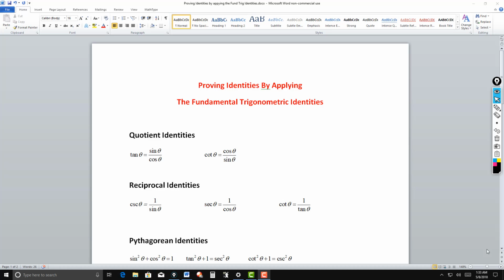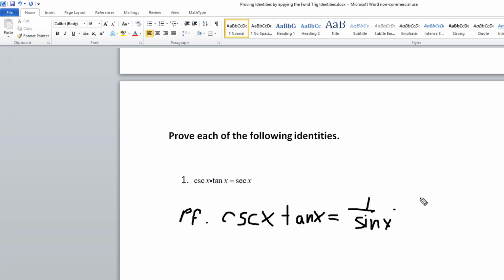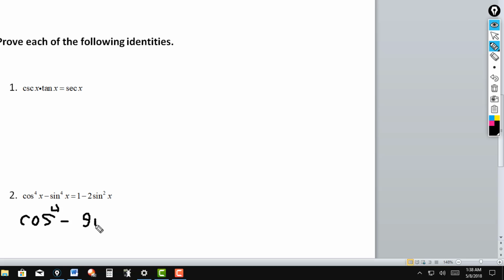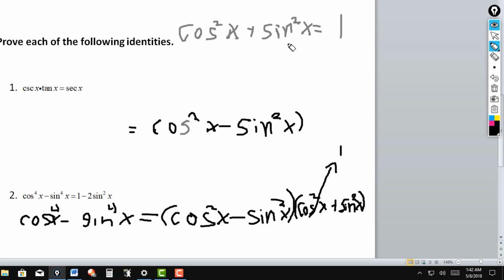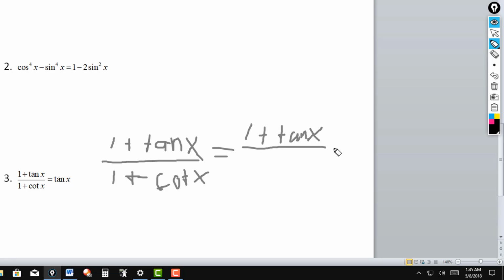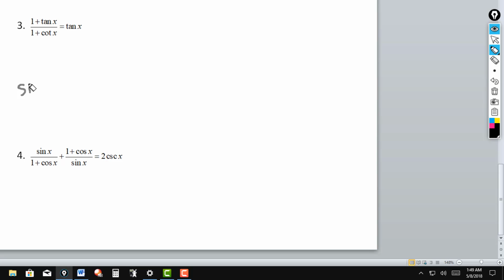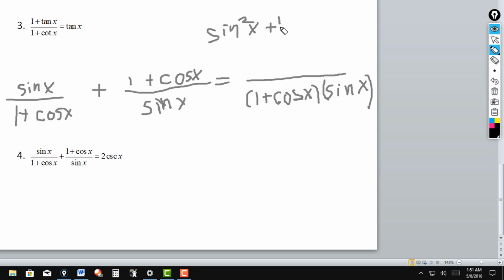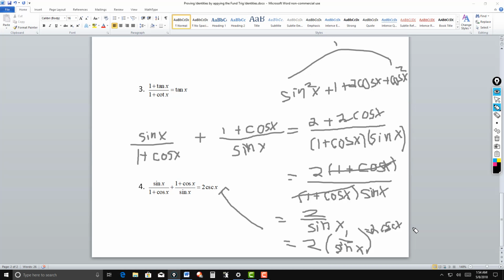Proving Identities by Applying the Fundamental Trigonometric Identities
In this video, I demonstrate the procedure for proving trigonometric identities.  The focus is an applications of the fundamental trigonometric identities.